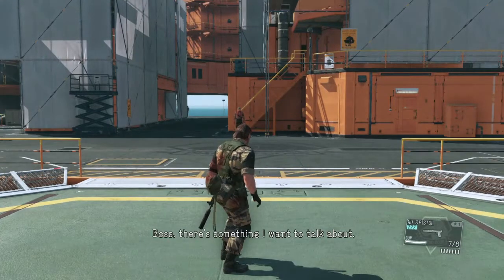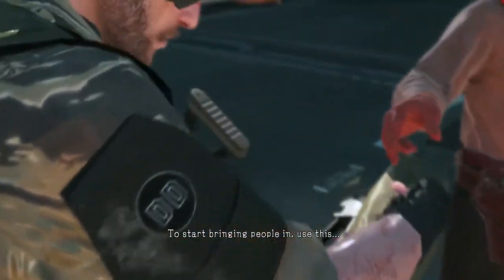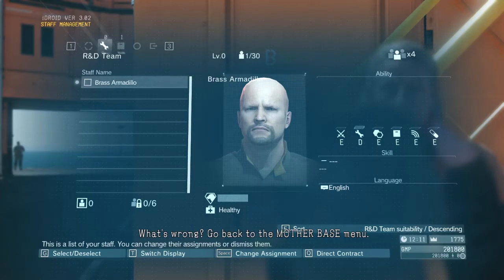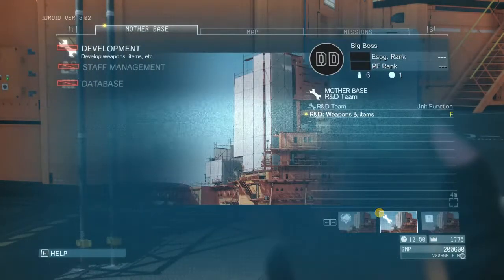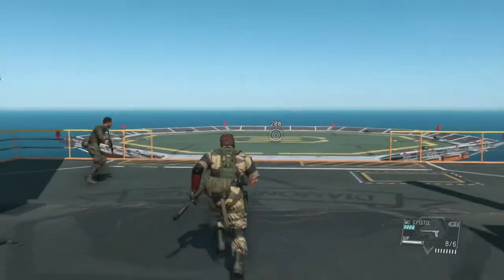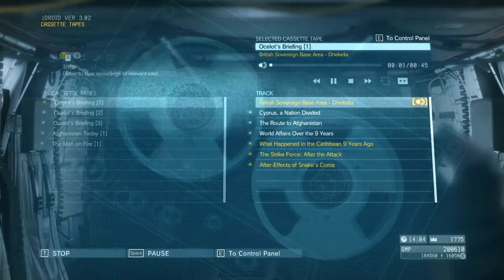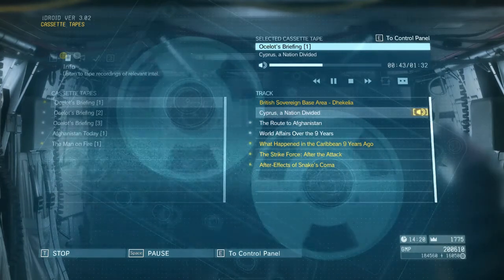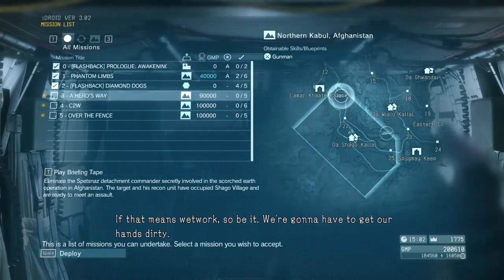METAL GEAR SOLID V: THE PHANTOM PAIN | Bölüm #5 - EY ŞANLI ORDU, EY ŞANLI ASKER!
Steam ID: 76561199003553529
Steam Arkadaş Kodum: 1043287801